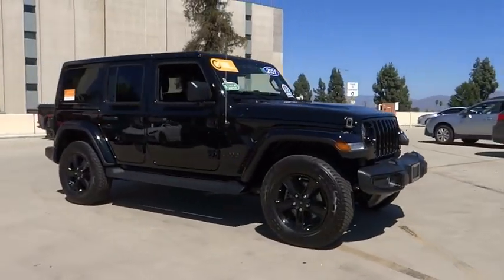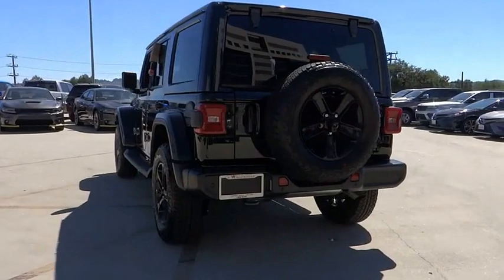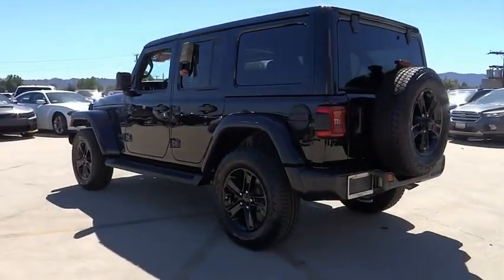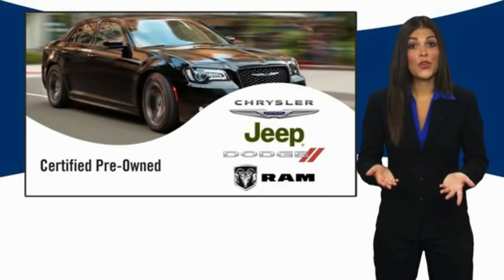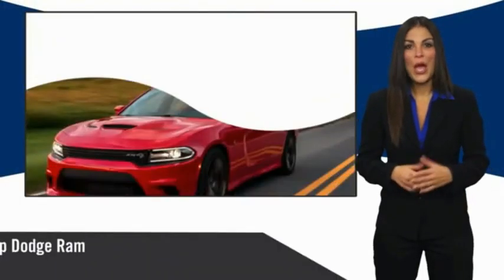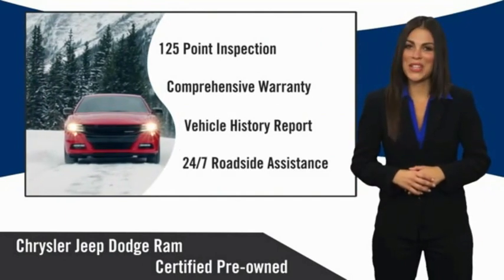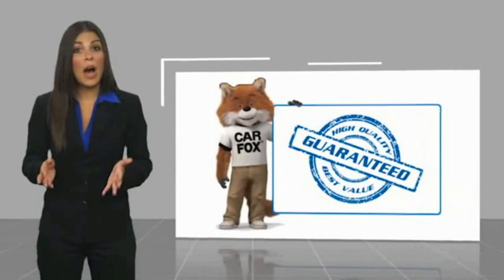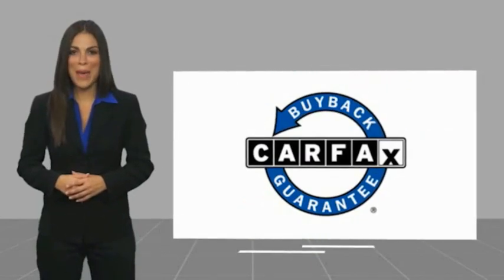2021 Jeep Wrangler VAN NUYS LOS ANGELES SAN FERNANDO VALENCIA CANOGA PARK PV14884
2021 Jeep Wrangler Unlimited Sahara 4x4

RUSSELL WESTBROOK CHRYSLER DODGE JEEP RAM PROUDLY SERVICING VAN NUYS, LOS ANGELES, SAN FERNANDO, VALENCIA, CANOGA PARK, & SURROUNDING SOUTHERN CALIFORNIA LOCATIONS. THIS BLACK 2021 Jeep WRANGLER IS EQUIPPED WITH A 3.6L V6 24V VVT, AUTOMATIC TRANSMISSION, AND RECEIVES AN ESTIMATED 17 City/23 Hwy MPG. CONTACT RUSSELL WESTBROOK CHRYSLER DODGE JEEP RAM OF VAN NUYS TO SCHEDULE A TEST DRIVE AND TAKE THIS 2021 Jeep WRANGLER HOME TODAY, OR VISIT OUR SHOWROOM CONVENIENTLY LOCATED AT 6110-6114 VAN NUYS BLVD VAN NUYS, CA 91401. STOCK #: PV14884 | 2021 Jeep Wrangler Unlimited Sahara 4x4 HEATED STEERING WHEEL ALLOY WHEELS 2021 Jeep WRANGLER Unlimited Sahara 4x4 **7-YEAR / 100,000 MILE CPO WARRANTY**, **LEATHER INTERIOR**, **NAVIGATION / GPS**, **BACKUP CAMERA**, **SIRIUS XM RADIO**, **BLUETOOTH WIRELESS / HANDS FREE**, **UCONNECT**, **HARD TOP**, 1-Year SiriusXM Guardian Trial, 4G LTE Wi-Fi Hot Spot, 5-Year SiriusXM Traffic Service, 5-Year SiriusXM Travel Link Service, 8.4 Radio & Premium Audio Group, 8.4 Touchscreen Display, Alpine Premium Audio System, Altitude Package, Auto-Dimming Rear-View Mirror, Black Interior Accents, Black Trail Rated Badge, Blind Spot & Cross Path Detection, Body Color 3-Piece Hard Top, Body Color Grille w/Gloss Black Rings, Cold Weather Group, Daytime Running Lamps LED Accents, Emergency/Assistance Call, For Details, Visit DriveUconnect.com, Front LED Fog Lamps, GPS Navigation, HD Radio, Heated Front Seats, Heated Steering Wheel, Leather Trimmed Bucket Seats, Leather Wrapped Park Brake Handle, Leather Wrapped Shift Knob, LED Lighting Group, LED Premium Reflector Headlamps, LED Taillamps, Matte Black Jeep Badge, Mold In Color Bumper w/Gloss Black, MOPAR Hardtop Headliner, Navigation System, ParkSense Rear Park Assist System, Quick Order Package 25L Altitude (DISC), Radio: Uconnect 4C Nav w/8.4 Display, Safety Group, SiriusXM Traffic Plus, SiriusXM Travel Link, Wheels: 18 x 7.5 Gloss Black Aluminum, Wizard Black Instrument Panel Bezels. Certified. At Russell Westbrook Chrysler Dodge Jeep Ram of Van Nuys we provide premium customer service with a hassle-free buying experience. Make sure to ask about our $0 Down Financing on this vehicle! FCA US Certified Pre-Owned Details: * Powertrain Limited Warranty: 84 Month/100,000 Mile (whichever comes first) from original in-service date * 125 Point Inspection * Roadside Assistance * Limited Warranty: 3 Month/3,000 Mile (whichever comes first) after new car warranty expires or from certified purchase date * Vehicle History * Warranty Deductible: $100 * Transferable Warranty * Includes First Day Rental, Car Rental Allowance, and Trip Interruption Benefits. SiriusXM 3 month trial subscription CARFAX One-Owner. Clean CARFAX. At Russell Westbrook Chrysler Dodge Jeep Ram or Van Nuys, every customer is a winner! All vehicles feature Market-Based Pricing, CARFAXTM Vehicle History Reports, and reconditioning records. Russell Westbrook Chrysler Dodge Jeep Ram or Van Nuys - A Team Above All - Above All, A Team! STOCK #: PV14884 | VIN: 1C4HJXEG6MW703717 | 2021 Jeep Wrangler Unlimited Sahara 4x4 HEATED STEERING WHEEL ALLOY WHEELS Russell Westbrook CDJR of Van Nuys